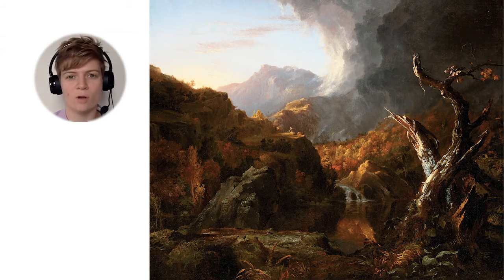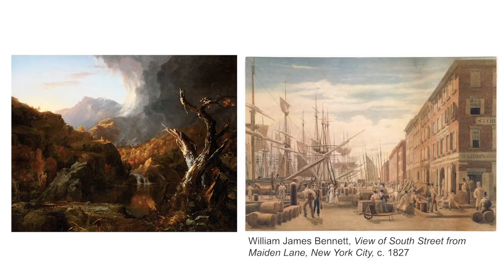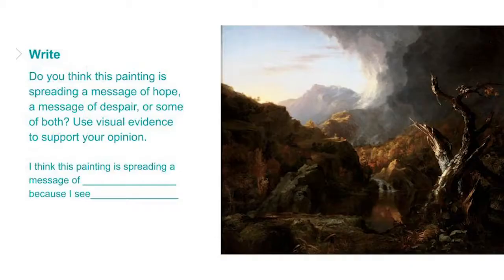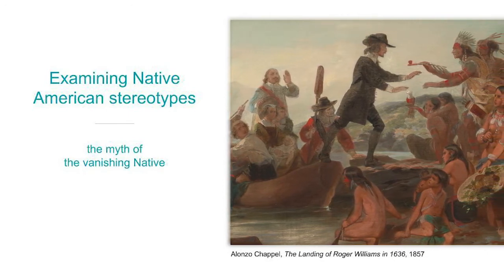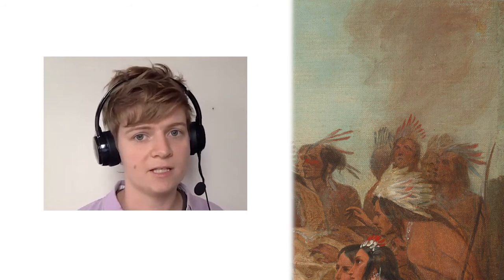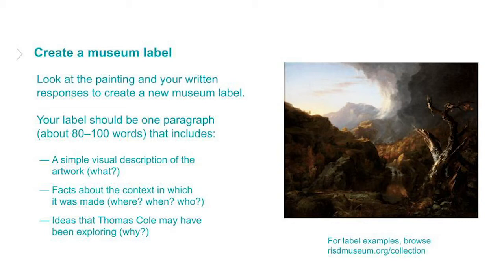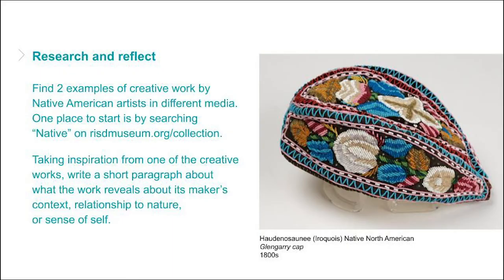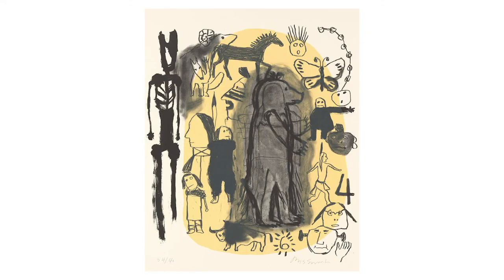K-12 Virtual Visit: Thomas Cole Landscape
How does a landscape painting made in 1828 by European-American artist Thomas Cole both reinforce and intervene in settler-colonial ideas about the environment and Native American people?